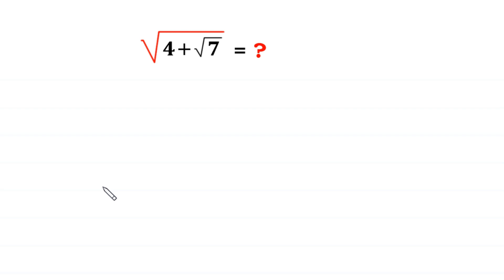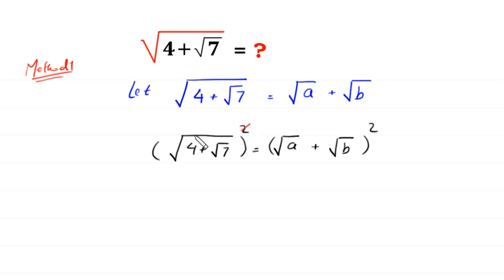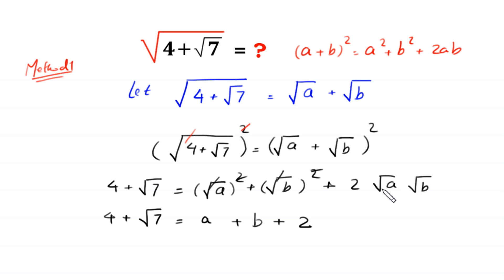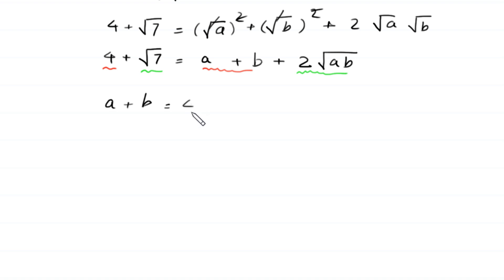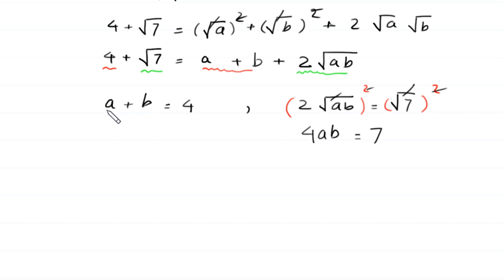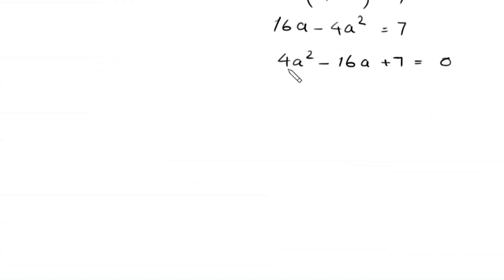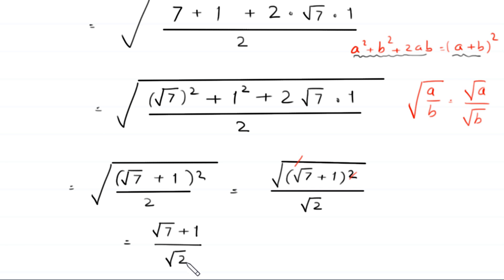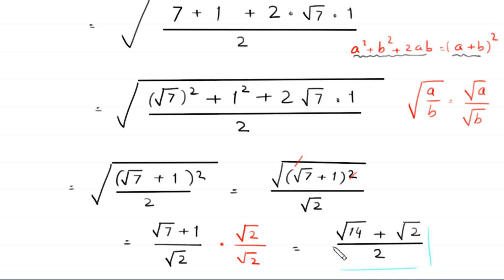A Nice Algebra Problem | Math Olympiad | Can you solve?